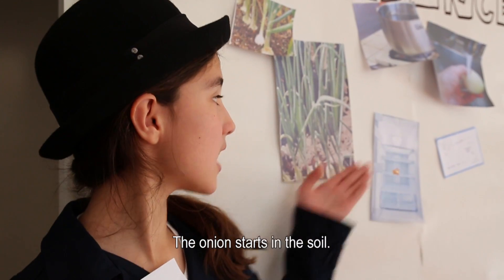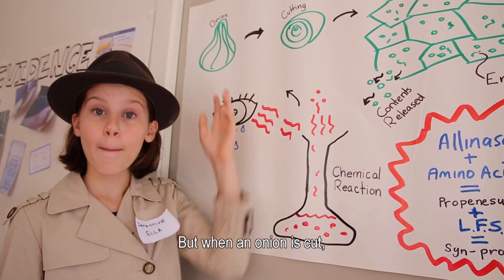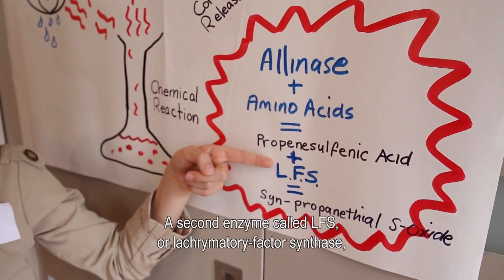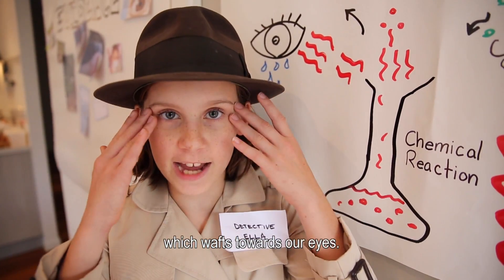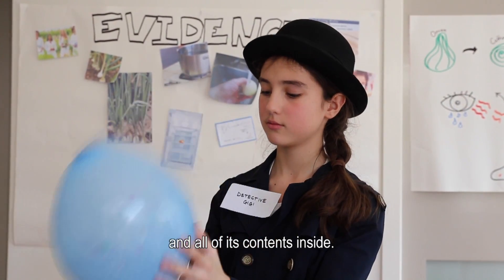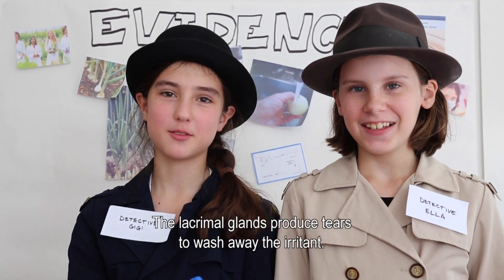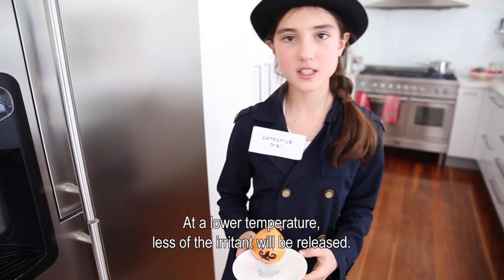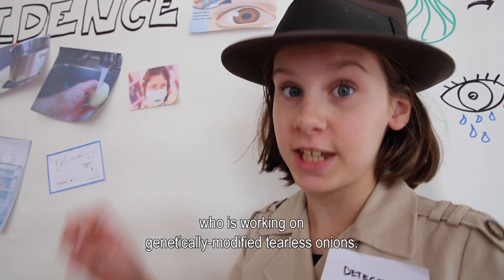Cry Stoppers, FIRST PLACE 2015 Sleek Geeks Science Eureka Prize Primary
2015 University of Sydney Sleek Geeks Science Eureka Prize - Primary
Cry Stoppers, Gigi Souyave-Murphy and Ella Woods, St Margarets Anglican Girls School, QLD
Detectives Gigi and Ella believe that science is about understanding our world, answering questions and definitely having fun. Their film Cry Stoppers investigates why onions make us cry and gives us some practical tips to stop the tears when confronted with this kitchen culprit!